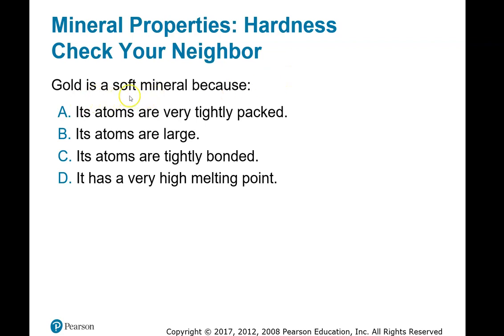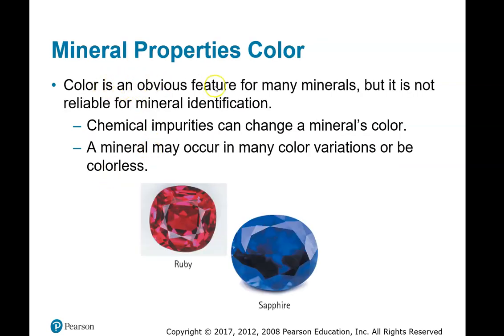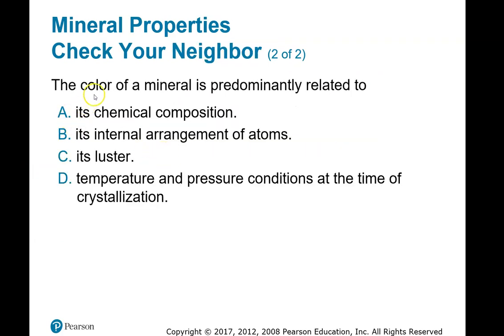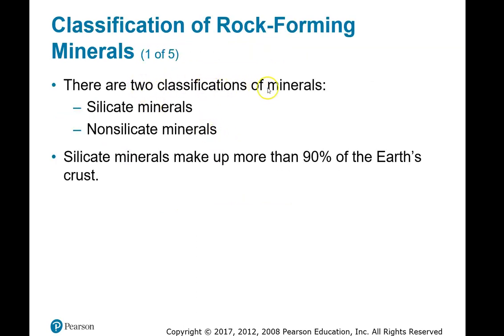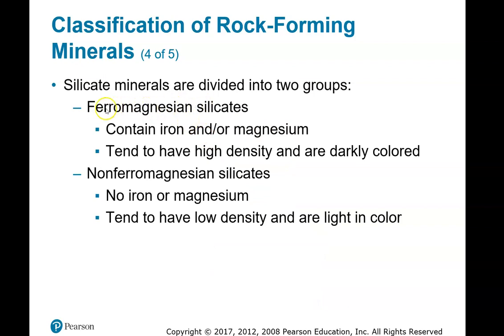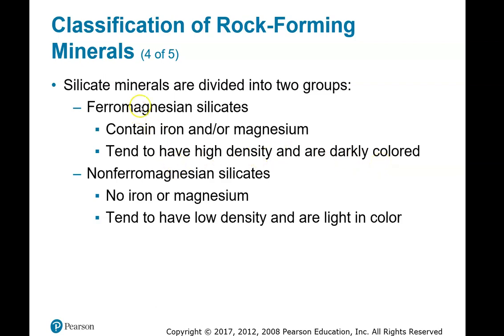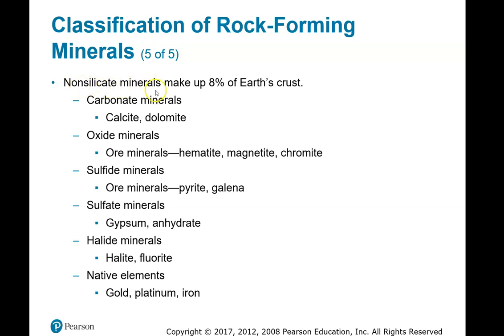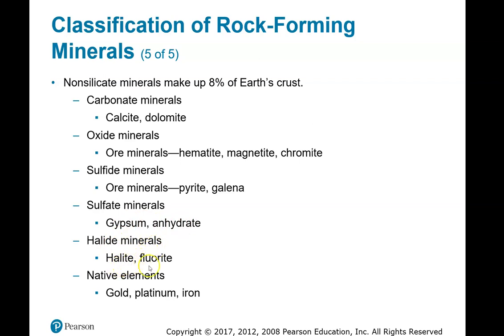Ch20 part D